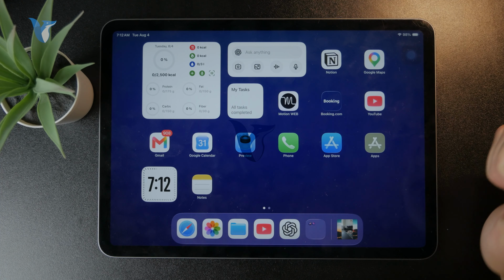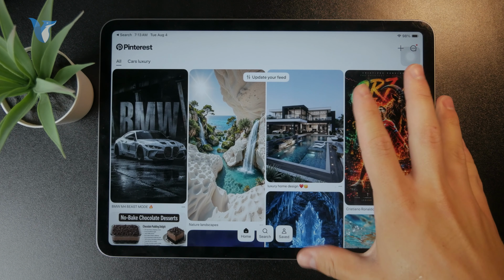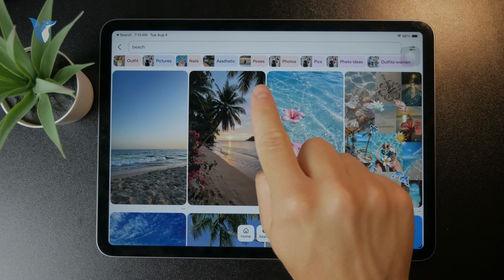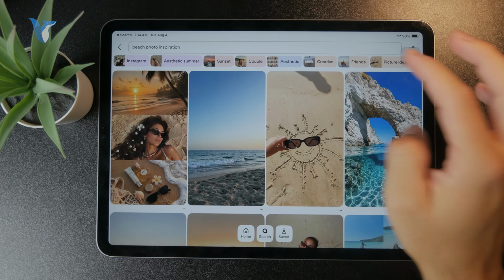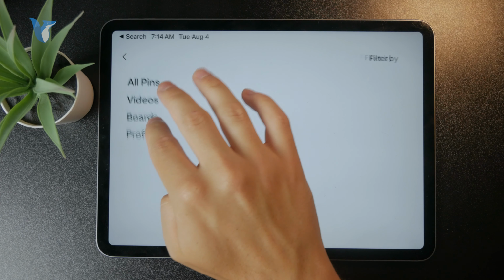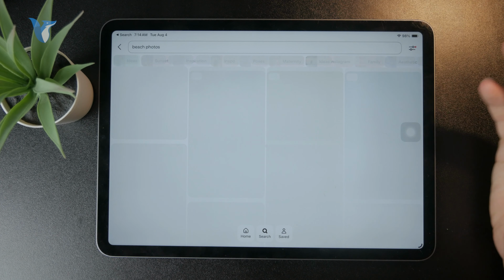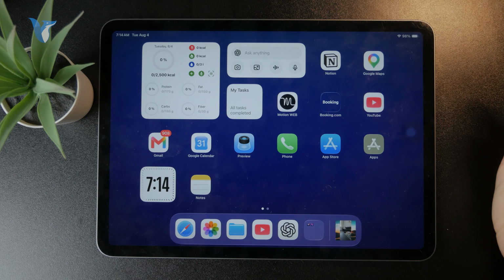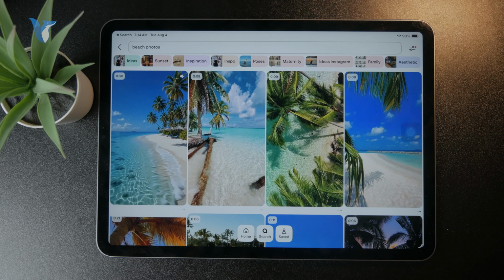How to Search on Pinterest on iPad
Learn how to search on Pinterest using your iPad with this quick and easy step-by-step tutorial. Follow along to find ideas, images, boards, and inspiration more efficiently using the Pinterest app search features.

Timestamps:
00:00 - Pinterest App
00:16 - Access Search Field
01:13 - Filter Pinterest Search
01:36 - Home Screen Shortcut